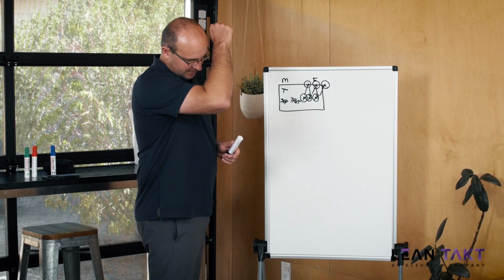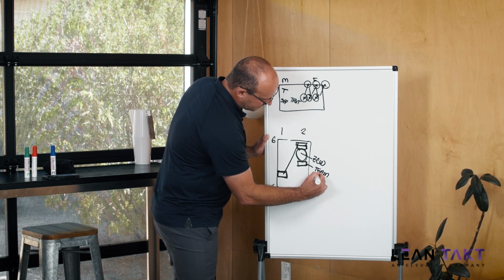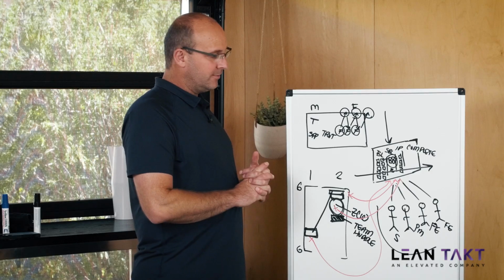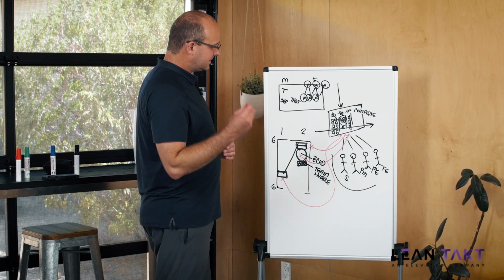Visualizing the Team Daily Huddle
Learn how to effectively visualize your team’s daily huddle to improve flow and solve on-site problems efficiently. This video covers the importance of structuring meetings, using a Scrum board, and aligning efforts between the field and office teams for smoother project execution.